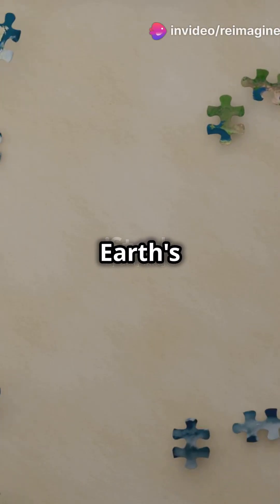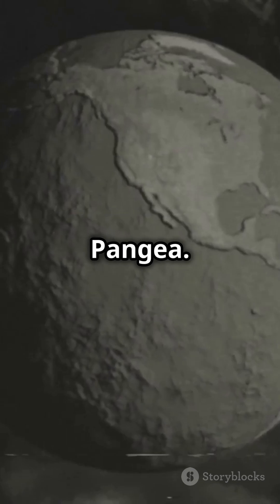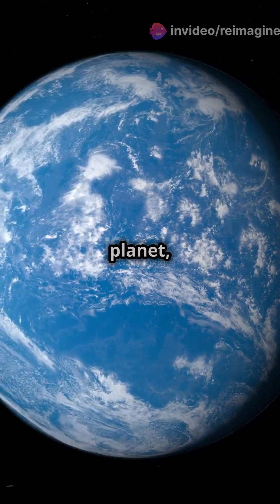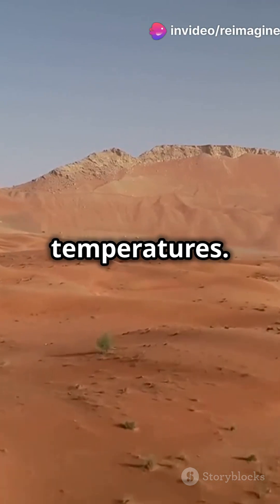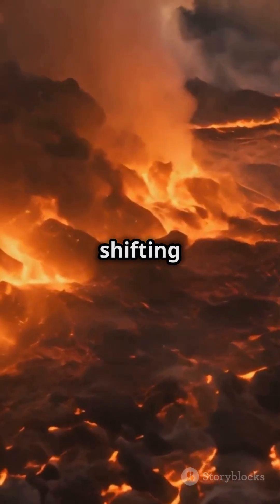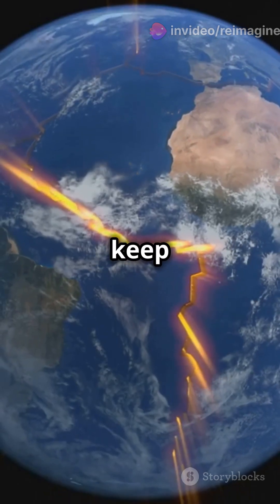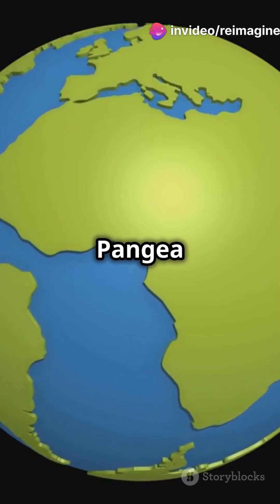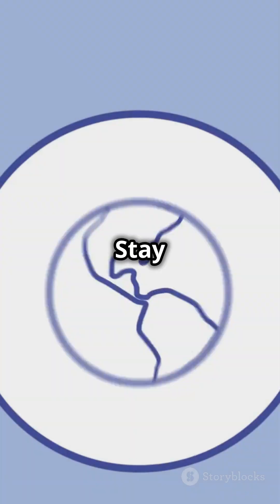Pangea: The Supercontinent with Modern Borders!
Dive into the fascinating world of Pangea, the supercontinent that existed 300 million years ago! In this captivating video, we overlay modern-day country borders onto the ancient landmass, showcasing how continents have shifted and transformed over time. Discover how Pangea, surrounded by the vast Panthalassa Ocean, was once home to dinosaurs traversing a barrier-free environment. Learn about the dramatic breakup of Pangea due to volcanic activity and tectonic shifts, leading to today's continents, including the striking fit of South America and Africa. As we explore these geological wonders, we'll even glimpse into the future of our planet with the potential rise of Pangea Proxima in 300 million years!